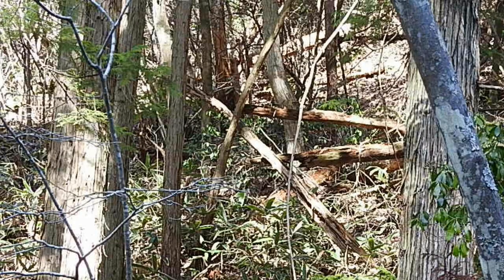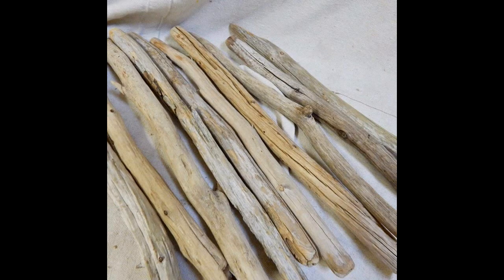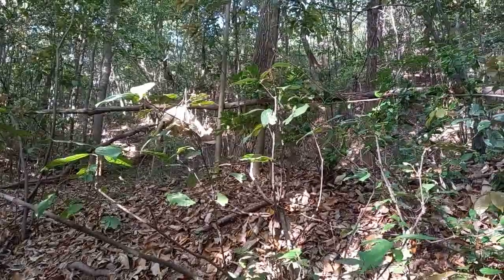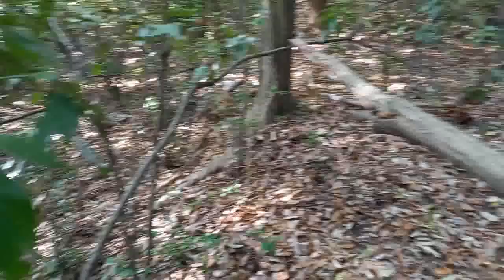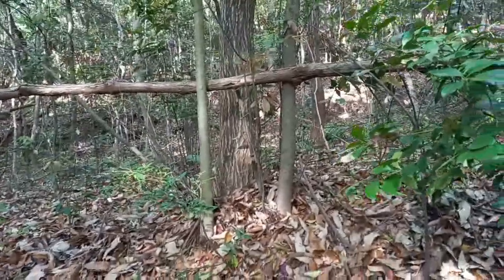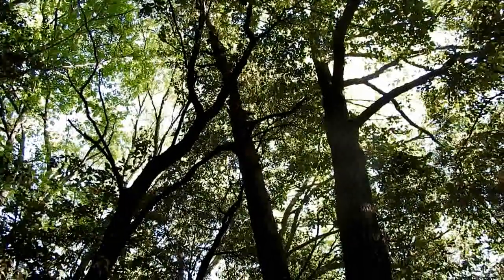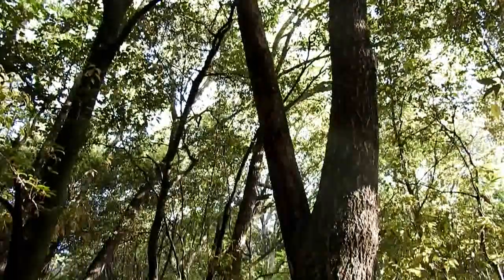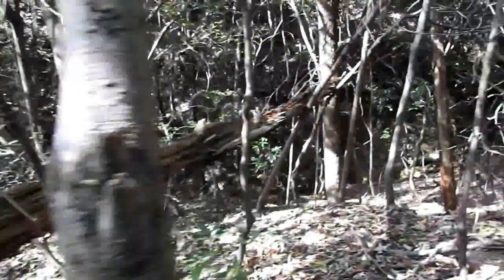Dating Bigfoot Stick and Tree Structures. ヒバゴン Hibagon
Some questions about dating these stick and tree structures made by bigfoot, sasquatch, hibagon.